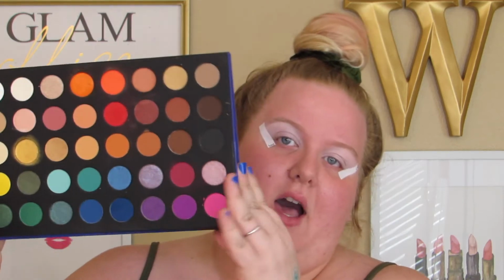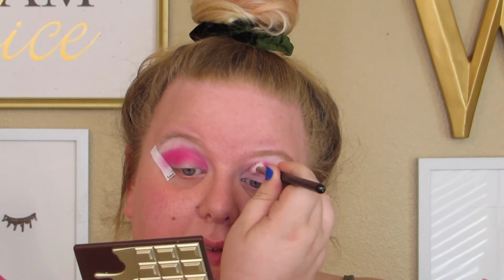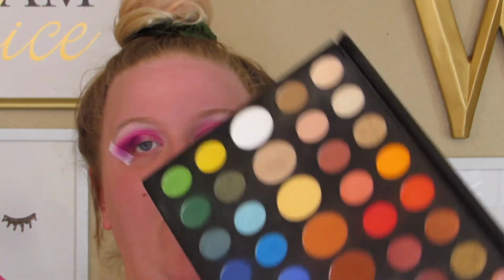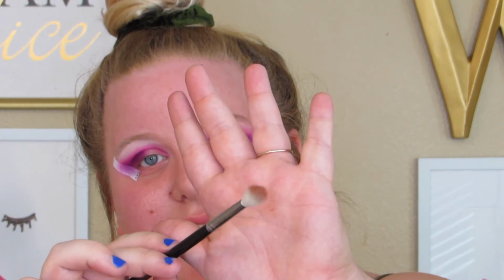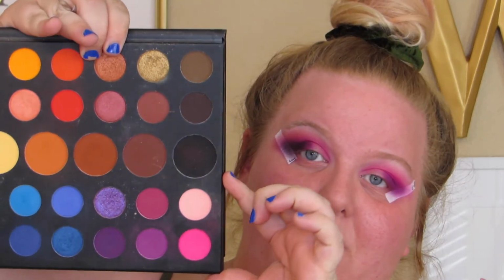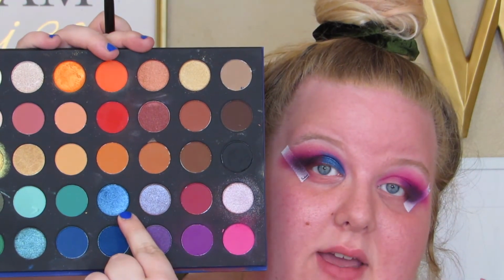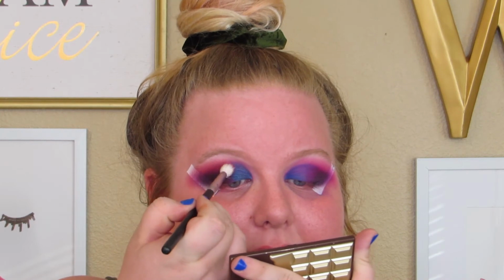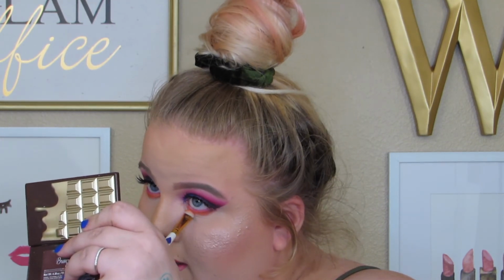DUPE ALERT: WET N WILD 40 PALETTE VS JAMES CHARLES ARTISTRY PALETTE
Products Mentioned:
-Wet n Wild 40 palette
-James Charles x Morphe Artistry Palette